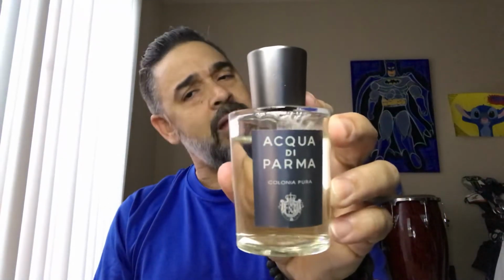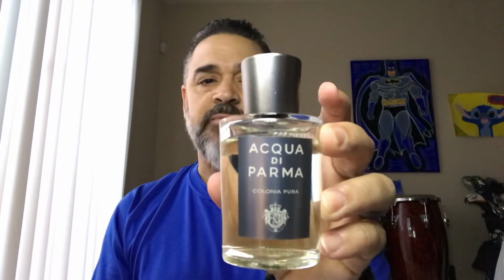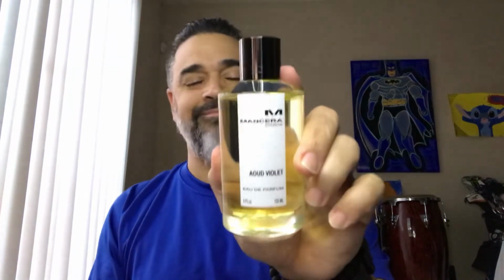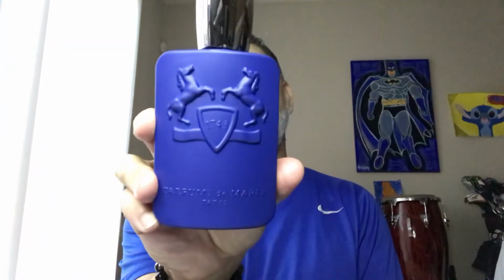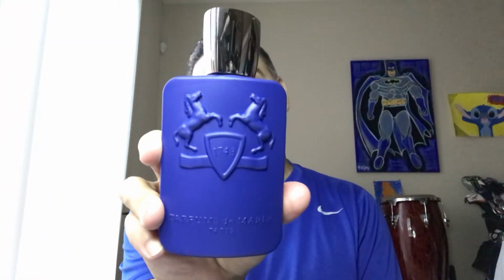Top 5 Summer Niche fragrances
Dimelo mi gente, Here you go! These are my Top 5 Niche summer picks. I hope you enjoy.